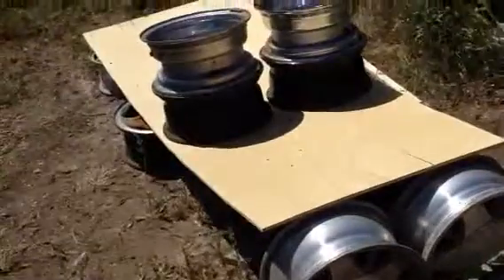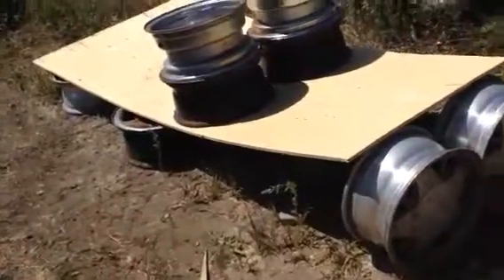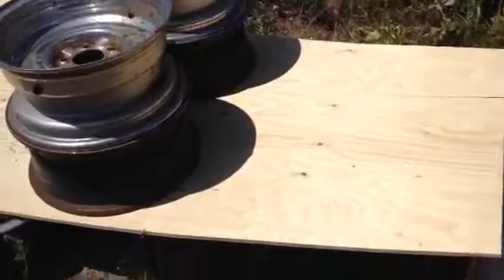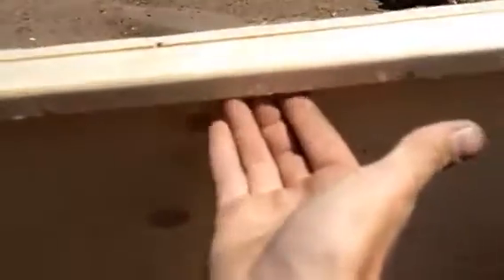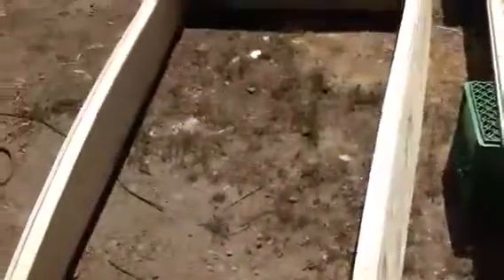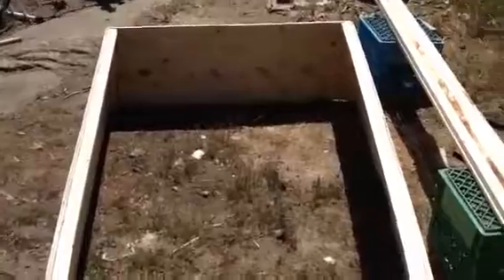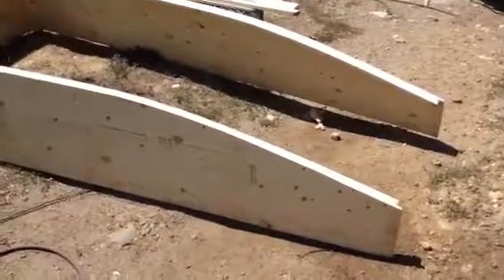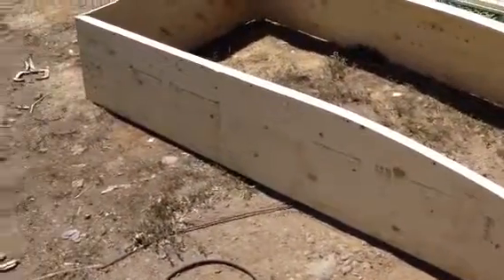EZ 4' X 8' DIY plywood Jon boat (part 2)